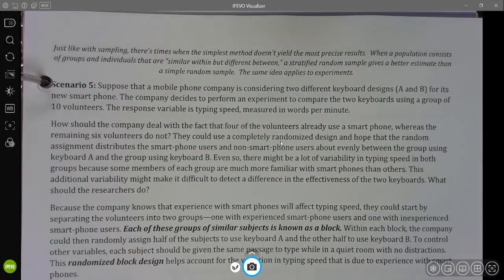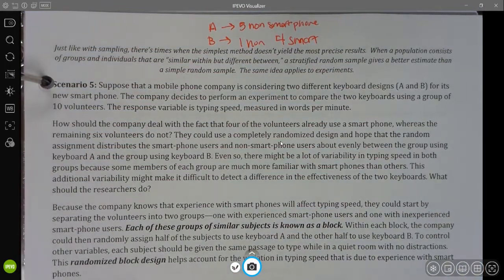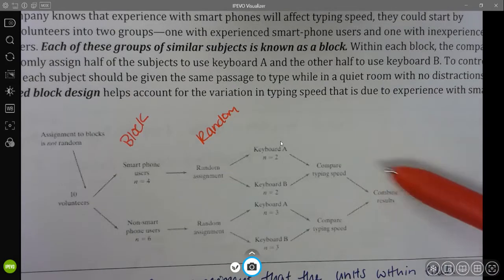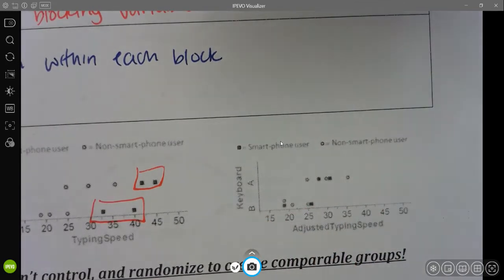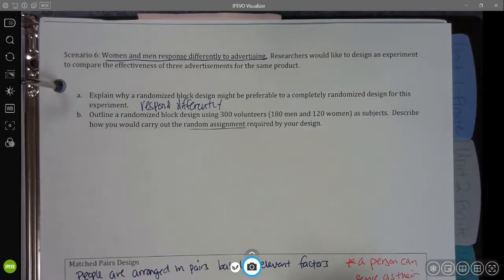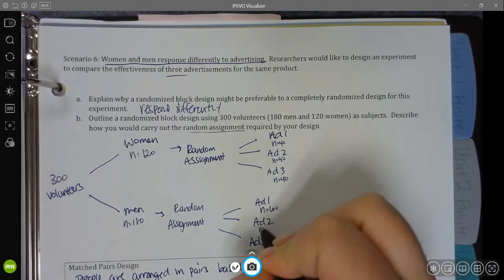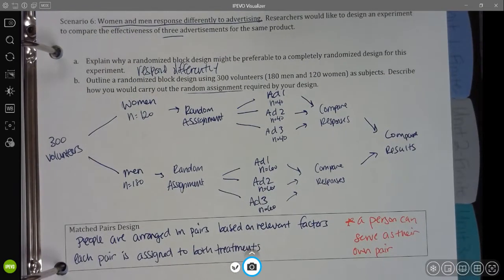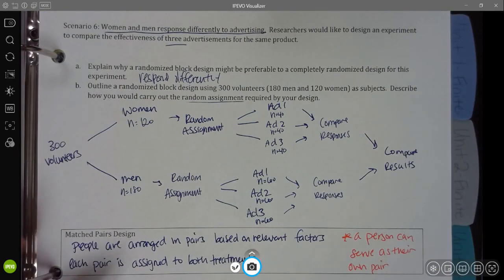3.5 Blocking and Matched Pairs